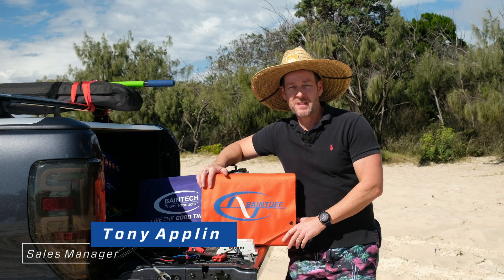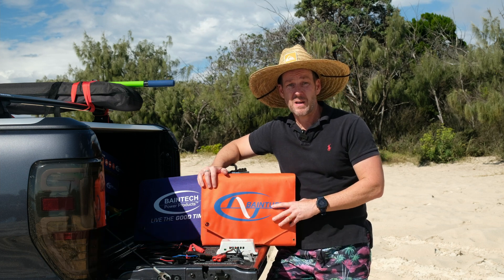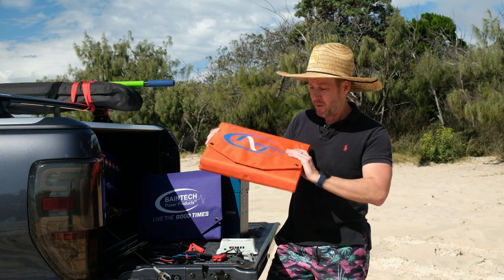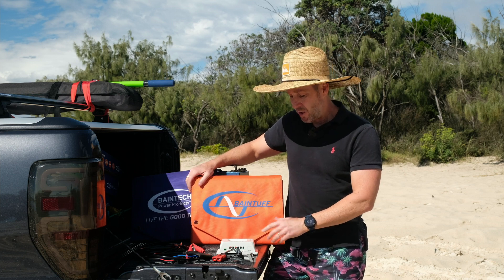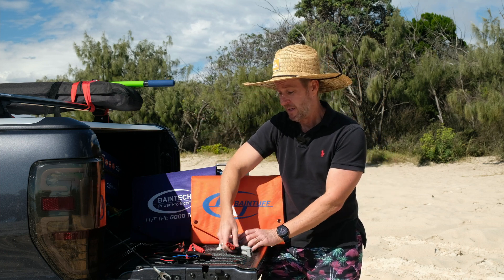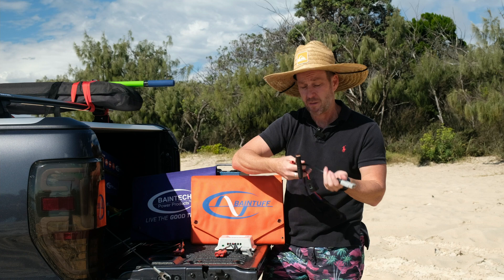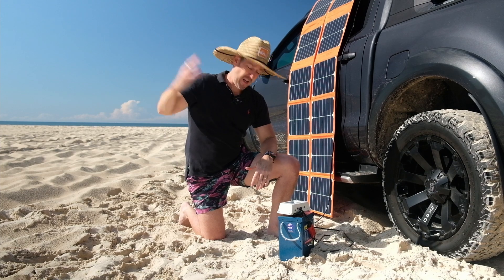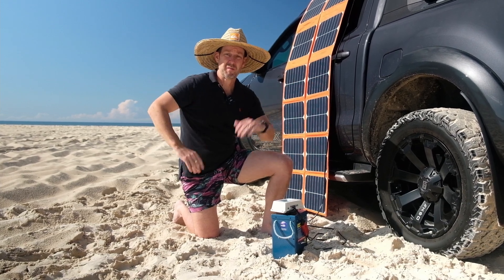Get Off-Grid with Solar Blankets - 120 Watt and 180 Watt Baintech Solar Blanket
Utilising the highest quality Monocrystalline SUNPOWER solar cell technology, the 120-watt and 180 watt solar blanket's are made for off-grid adventure. Power your fridge, lights, devices, and other campsite accessories. Lightweight, compact, portable, they are a must have for every 4WD, Camping, and Caravan set up.